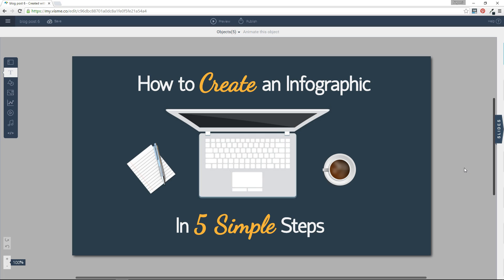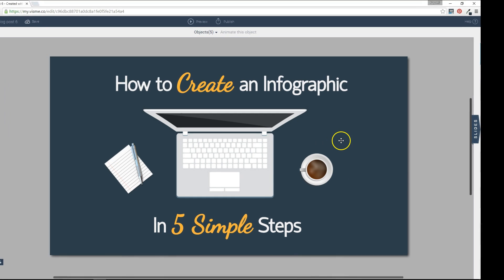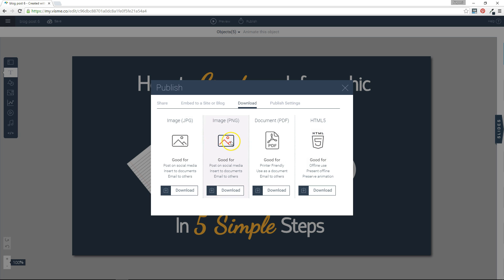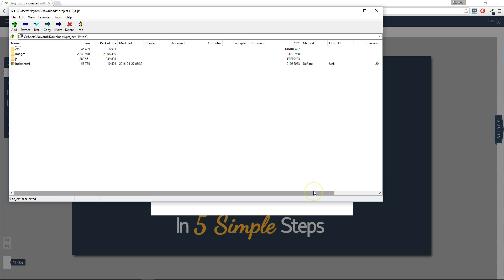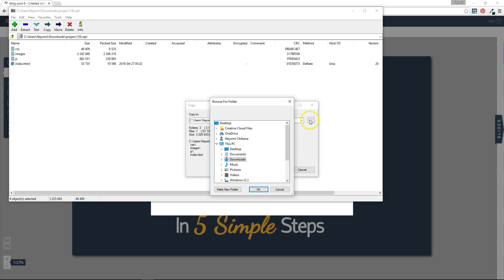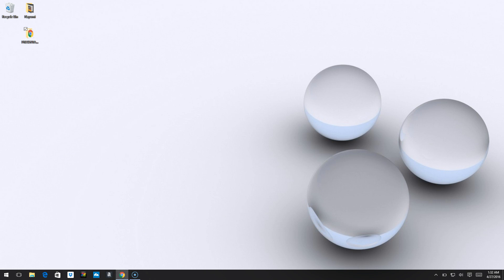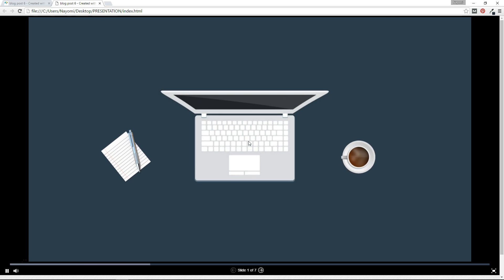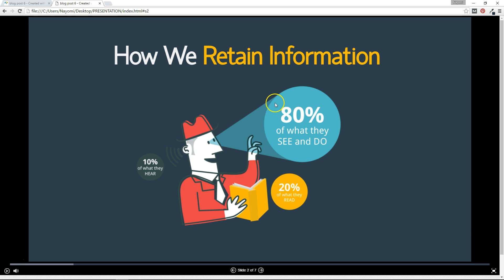How to Download Your Visme and Present Offline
A short step-by-step tutorial on how you can download your slide deck as HTML5 to present offline and conserve all the animation effects, interactivity and audio.